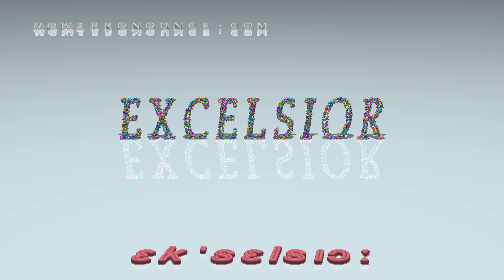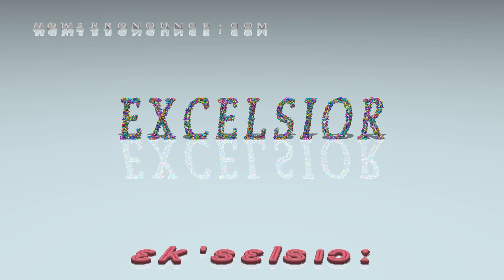excelsior - pronunciation + Examples in sentences and phrases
This is the pronunciation of excelsior in British English + a few examples of its pronunciation in phrases and sentences.